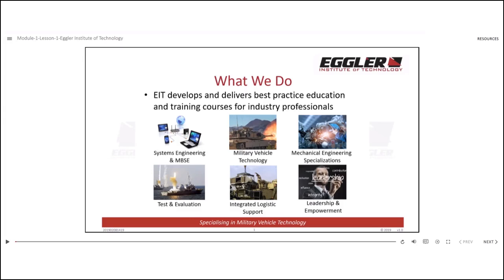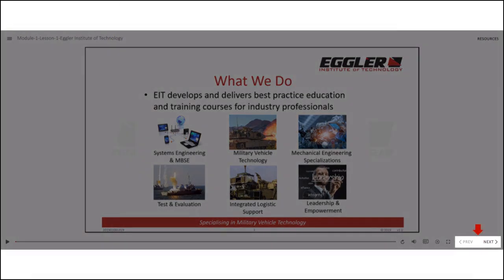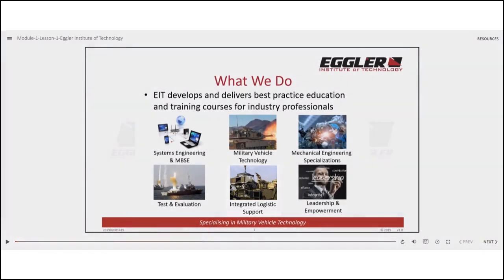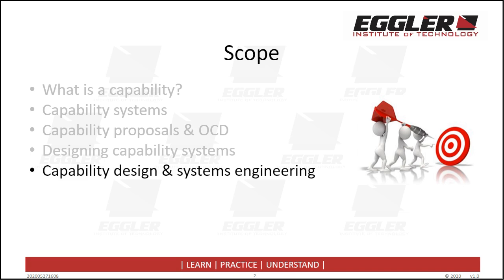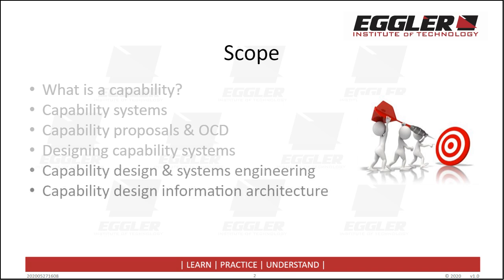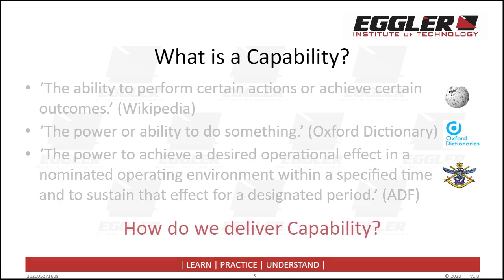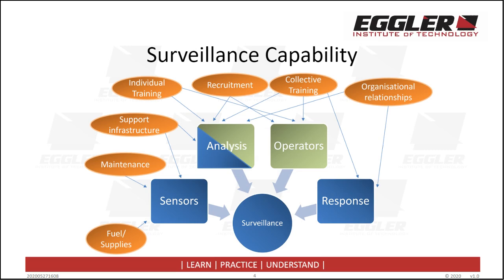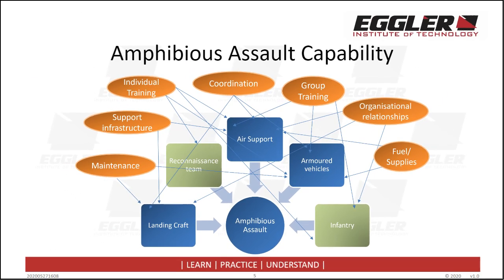Fundamentals of Capability Systems Design - Course Demo Video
Are you a requirements/capability developer or systems engineer new to the business of capability systems design? Are you unsure of how to work your way through the complexity of the front-end capability design process?

This self-paced, eight hour, e-learning course develops fundamental knowledge of the key concepts, methods and techniques needed to design and specify complex capability systems. During the course you will learn how to undertake structured mission analysis, operational analysis and develop coherent Operational Concept Documents (OCD). You will also learn how to transform the consolidated set of user needs into traceable system requirements used in Function & Performance Specifications (FPS).